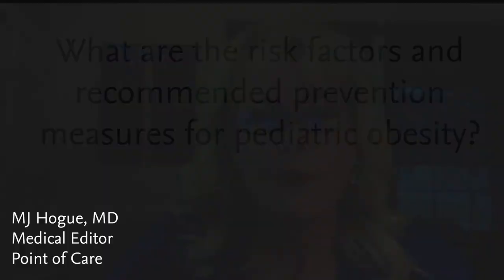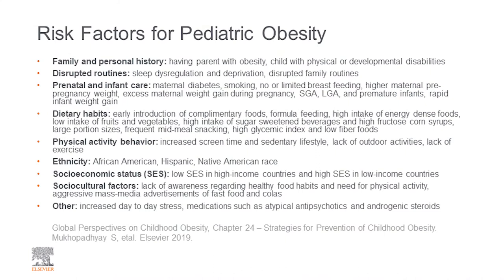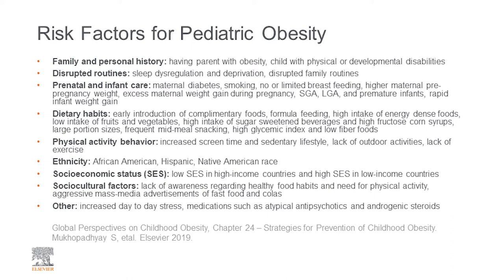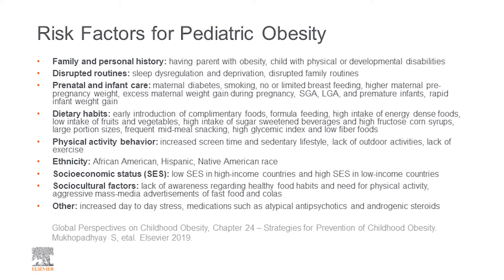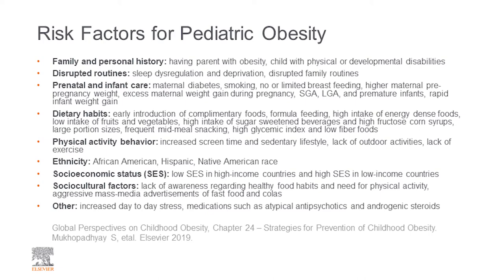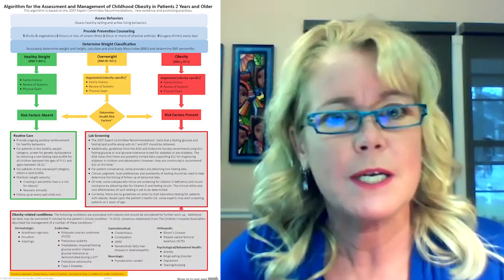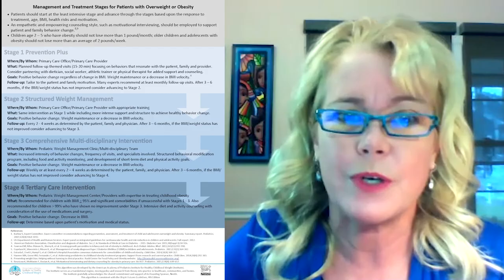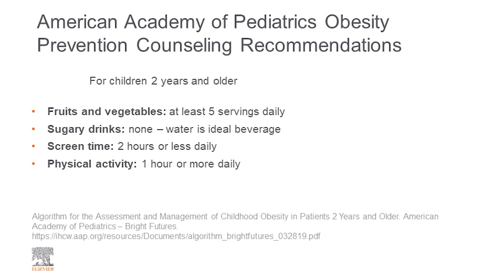What are the risk factors and recommended prevention measures for pediatric obesity?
MJ Hogue, MD, Medical Editor, Point of Care, addresses the pediatric obesity epidemic, specifically the magnitude of the problem as well as the risk factors and recommended prevention measures. She also shares what impact the COVID-19 pandemic has had on the obesity epidemic.

Elsevier has created the Obesity Healthcare Hub to help healthcare professionals address the obesity crisis. Here you will find clinical resources focused on the latest evidence-based practices for obesity, as well as tools to engage in supportive conversations with your patients.